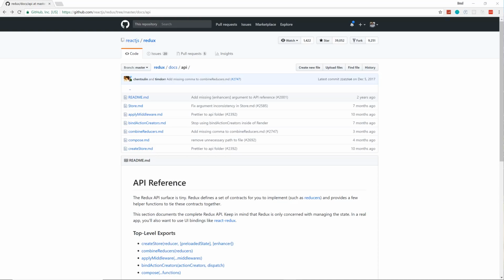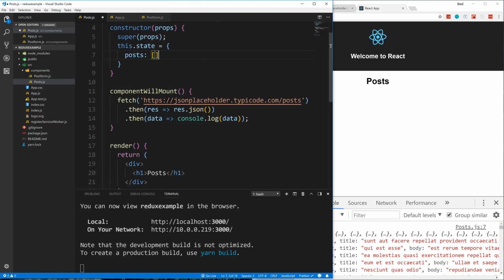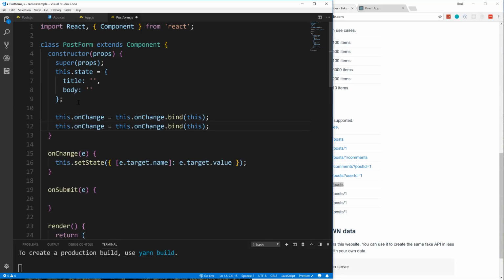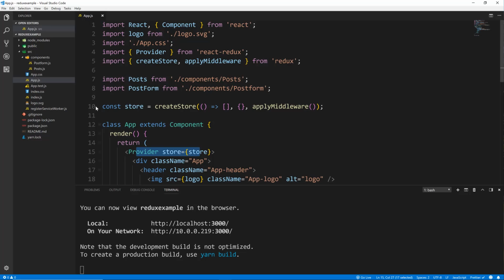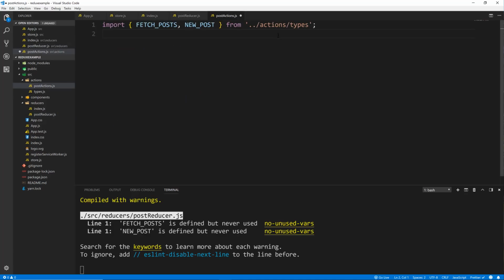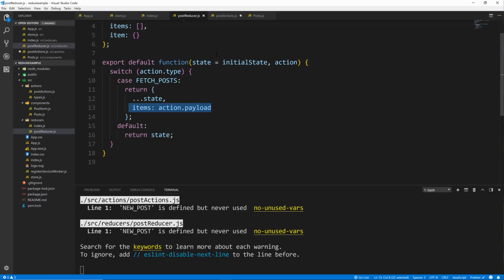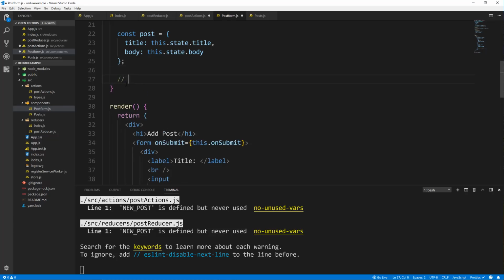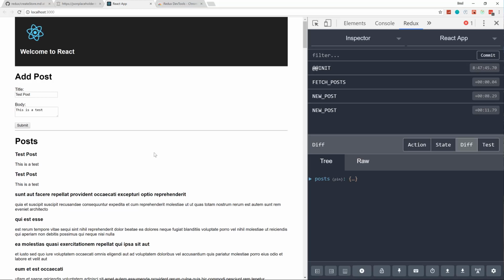Redux Crash Course With React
In this video we will talk about what Redux is and build a React app from scratch and add all of the boilerplate for Redux and work with the store/state, actions, reducers and all of the other fundamentals of the Redux state manager. The actual Redux implementation starts around 22:00. This video is for people that know the basics of React and want to learn about Redux. If you want to learn React, check out my crash course